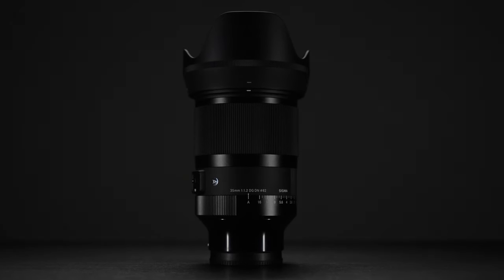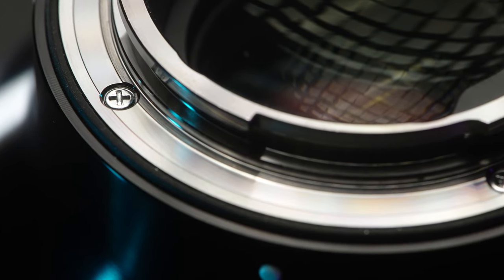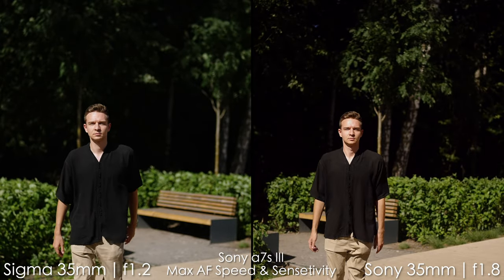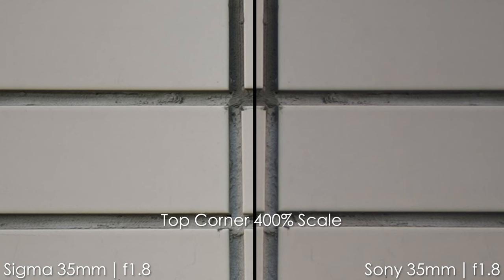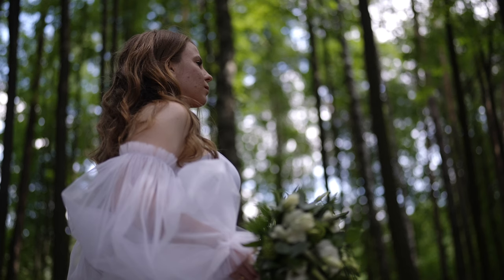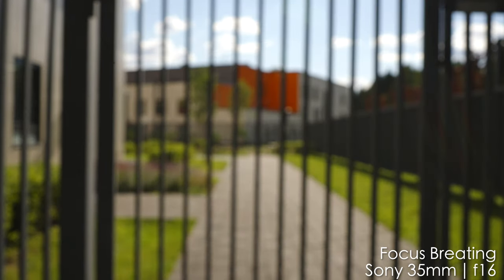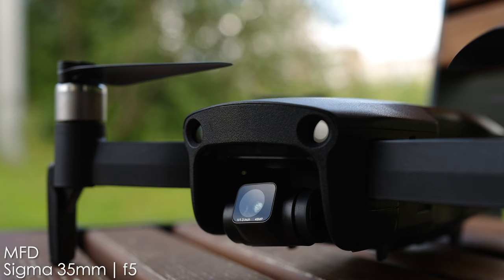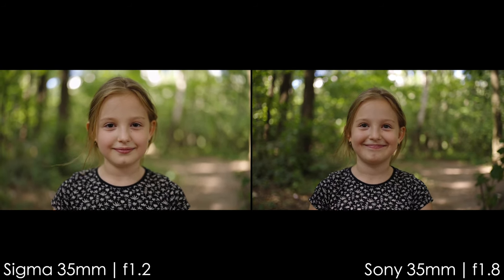Sigma 35mm f/1.2 Review VS Sony 35mm f/1.8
Sigma 35mm f/1.2 DG DN Art Lens Review VS Sony 35mm f/1.8 | The fastest full frame AF 35mm lens on the market.

Sigma 35mm f1.2 DG DN Art lens is a technical masterpiece that provides you with outstanding images, but also has some issues and it's very pricey - 1500$! Today we have a Sigma 35mm f1.2 comparison vs Sony 35mm f1.8 lens, which is two times cheaper and about 5 times lighter than Sigma. We'll have a look at Sigma 35mm f1.2 in terms of image quality, sharpness, vignette, focus breathing, minimal focusing distance, Sigma 35mm f/1.2 autofocus, lens features, size and weight, weather sealing, Sigma 35mm f1.2 DG DN Art bokeh and coma smearing, flares, Sigma 35mm f1.2 sample footage and real world usage and compare all of those factors to Sony 35mm f1.8 lens. Enjoy watching the Sigma 35mm f1.2 DG DN review and comparison with Sony 35mm f1.8!

00:00 - Sigma 35mm f1.2 - REAL MONSTER!
00:30 - Size, weight, features, kit
02:40 - Autofocus test vs Sony 35mm f1.8
03:27 - Sharpness, vignette, distortion
04:50 - Sigma 35mm f1.2 - 3 major ISSUES!
06:46 - Chromatic aberrations and focus breathing
07:33 - Flares and minimum focusing distance
10:00 - Bokeh
11:11 - Lowlight and coma smearing
13:22 - Conclusion | Is Sigma 35mm f1.2 worth it?